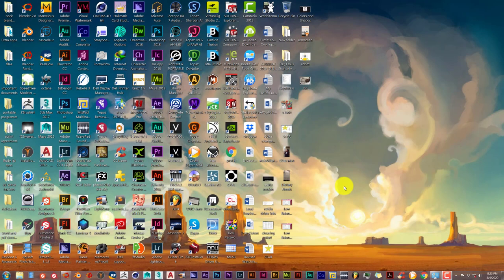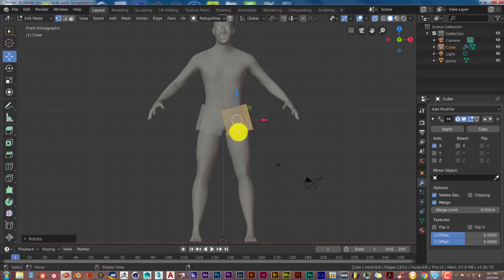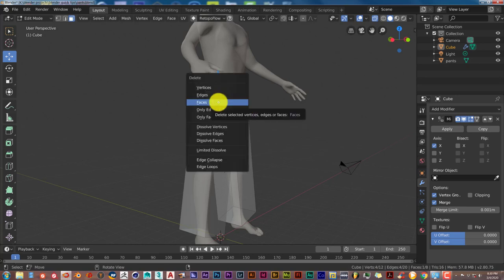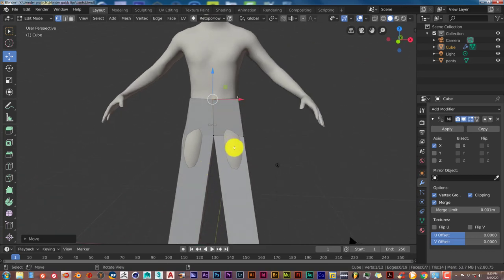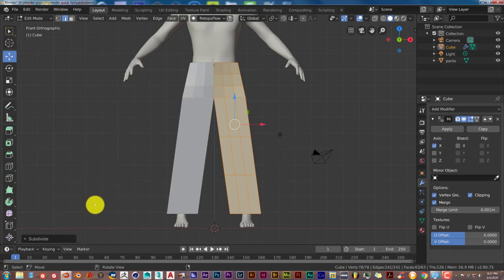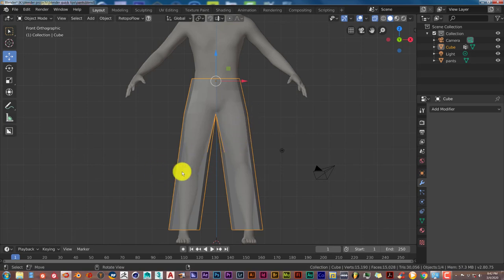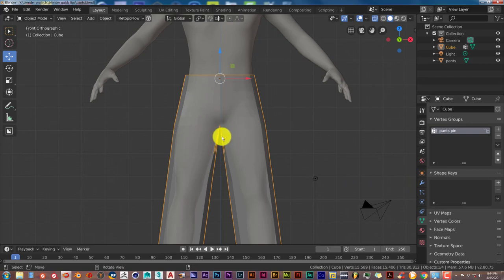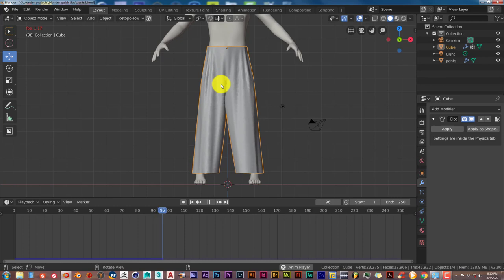Blender Quickie for Beginners: Learn how to make pants step by step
In this tutorial, you'll learn how to make pants in blender using simple modifiers.